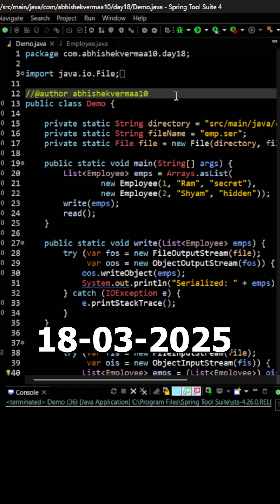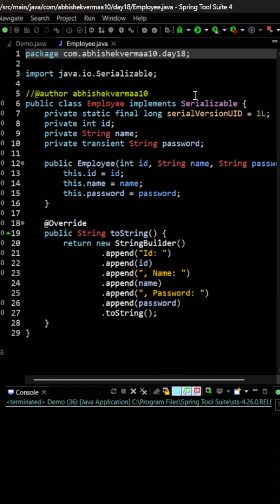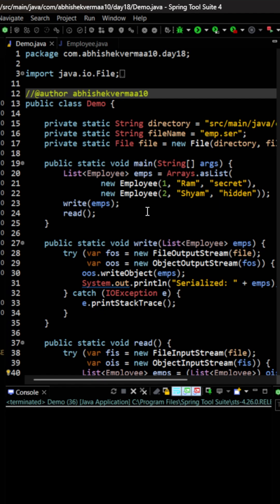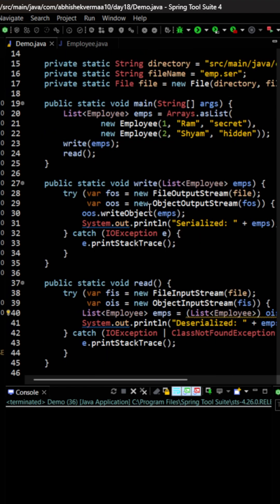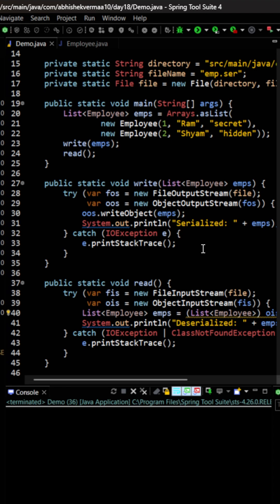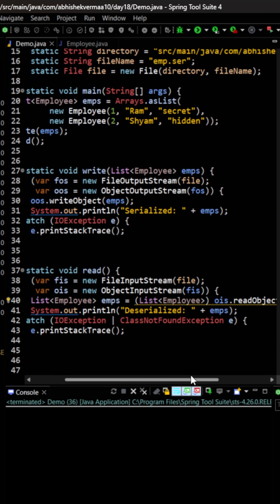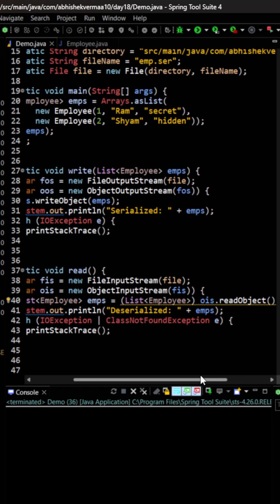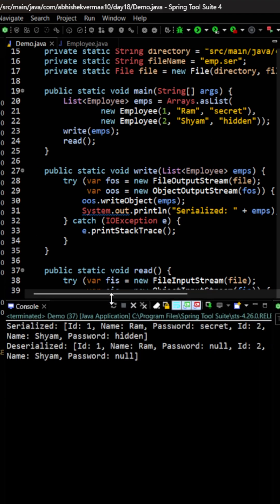Day-77: How to serialize Collections in Java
In this short we will see how to serialize Collections in Java.